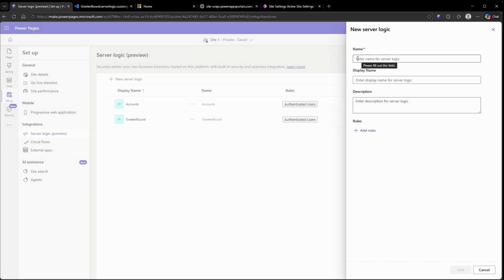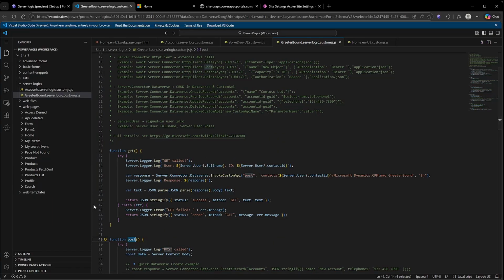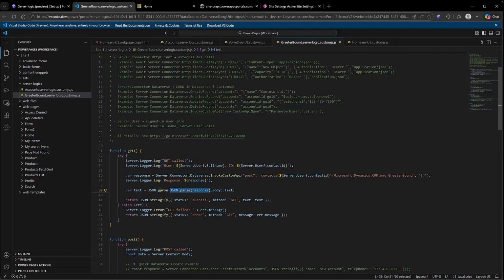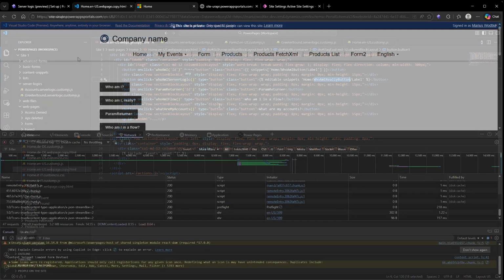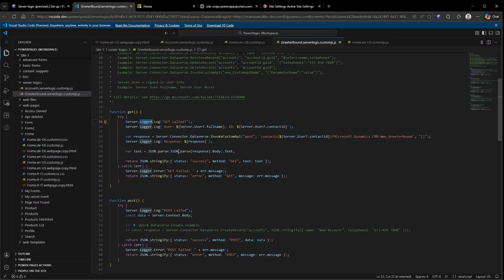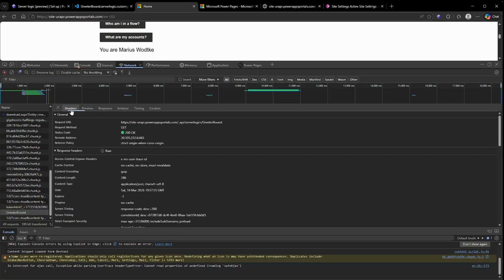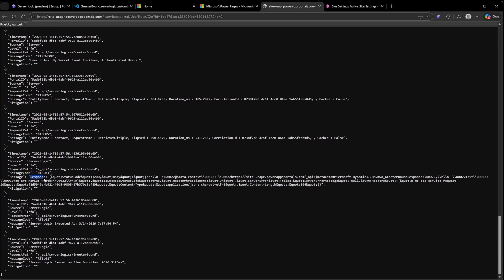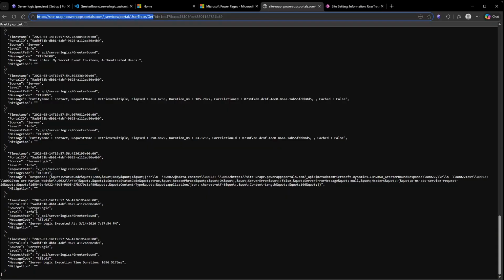Calling Bound Custom APIs with Power Pages Server Logic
Microsoft has a new preview feature called Server Logic and it already includes a function to call bound custom APIs.

With Flows and my solution this is our third option for custom APIs.